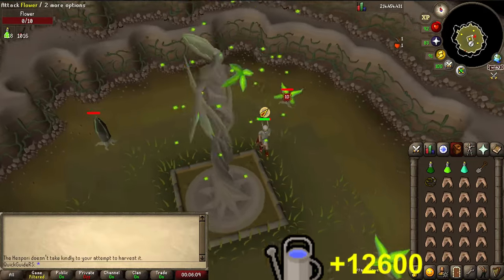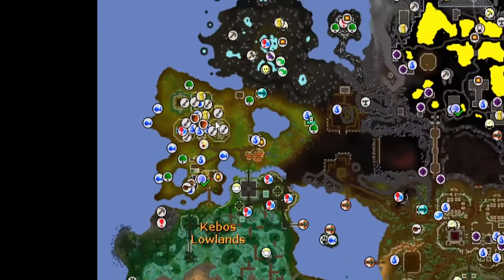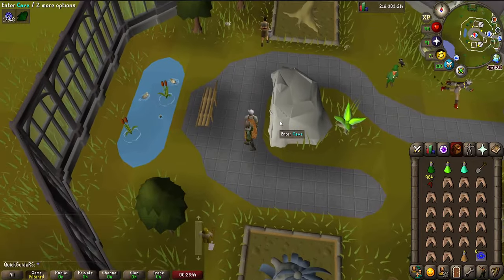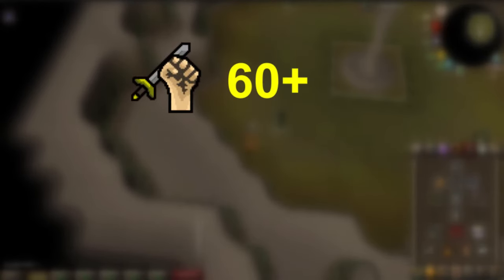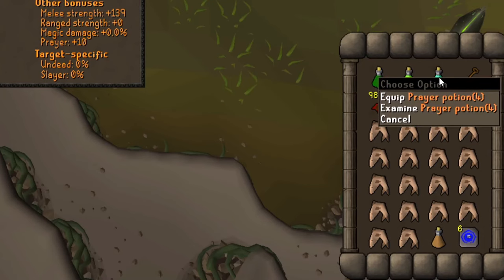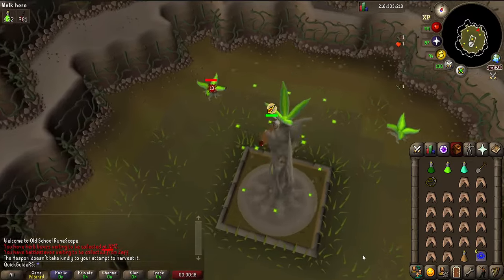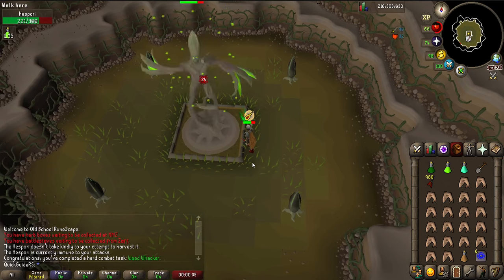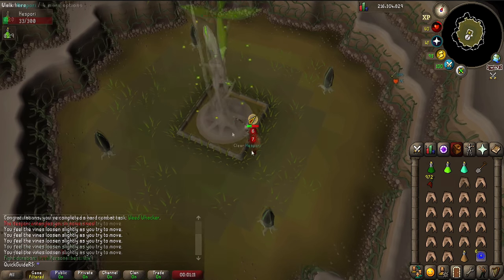Hespori Quick Guide | OSRS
In this quick guide I'll go over EVERYTHING you need to know about HESPORI. Time to get your bottomless compost bucket and some extra farming xp.

-Timestamps-
0:00 - Intro
0:07 - How to get Seeds
0:22 - Getting There
0:37 - Stats
0:59 - Gear
1:21 - How to Kill